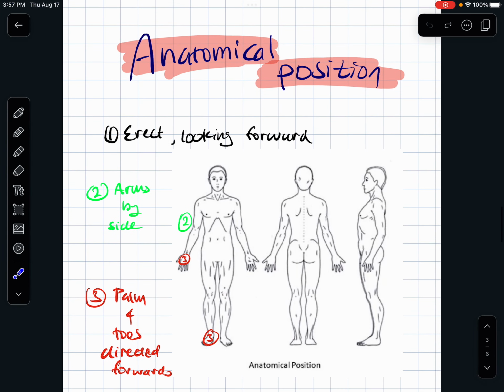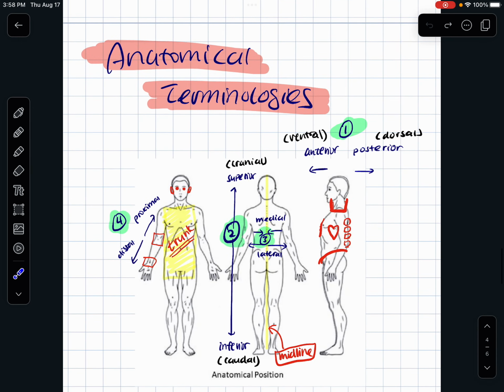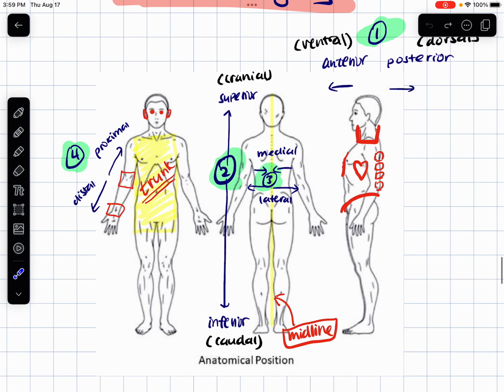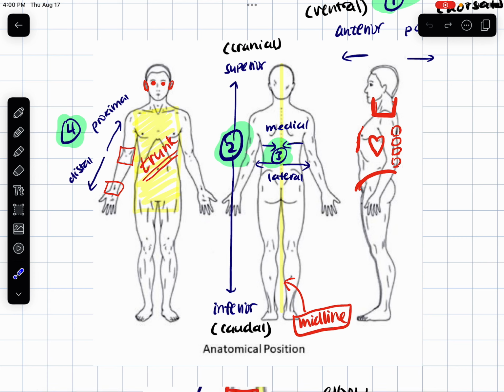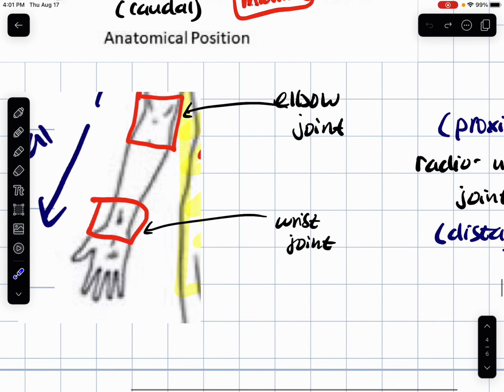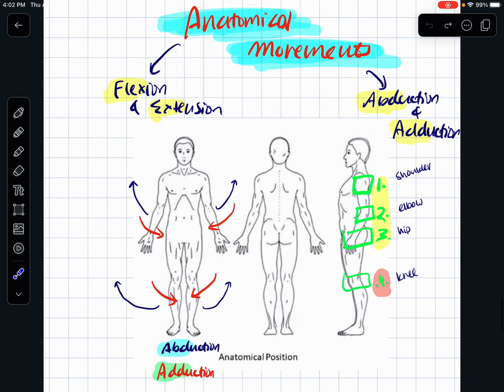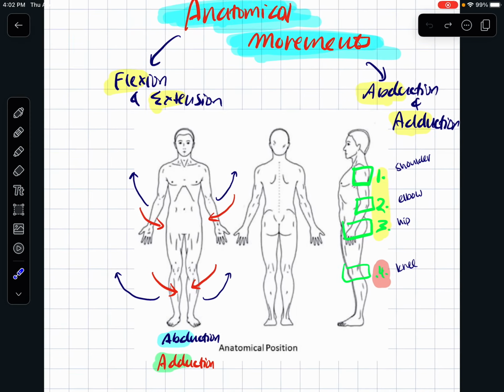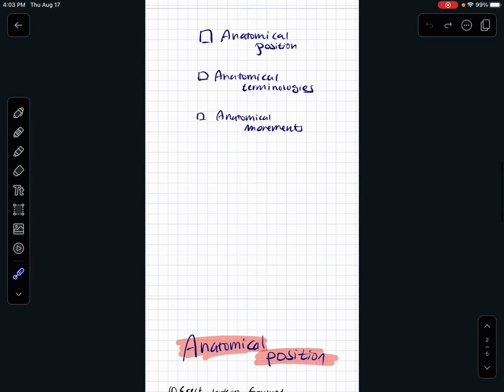Intro to Anatomy 💪🦵: anatomical position, terminologies, movements